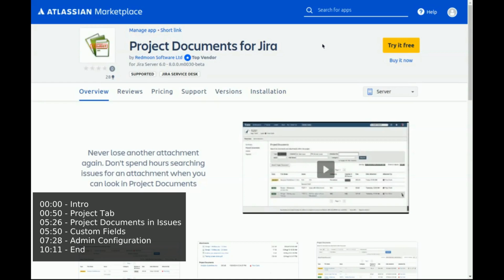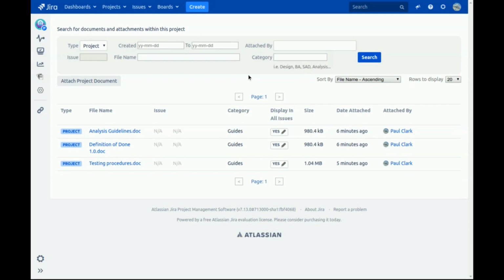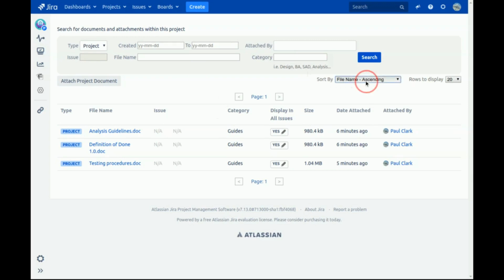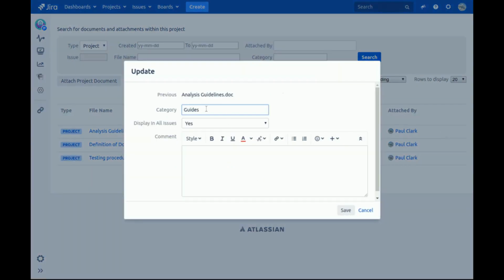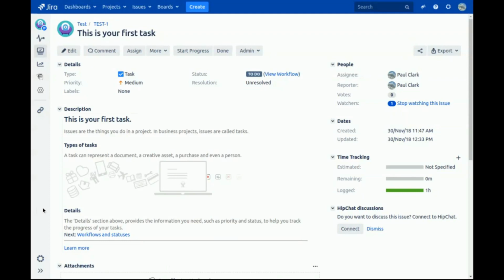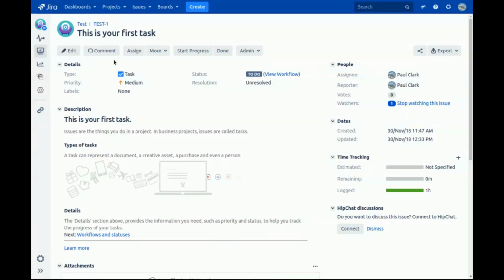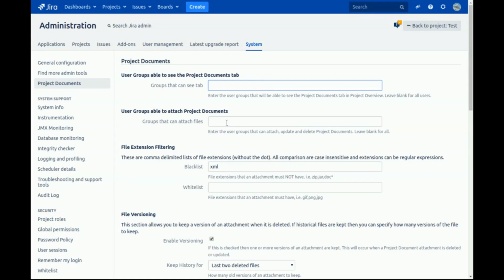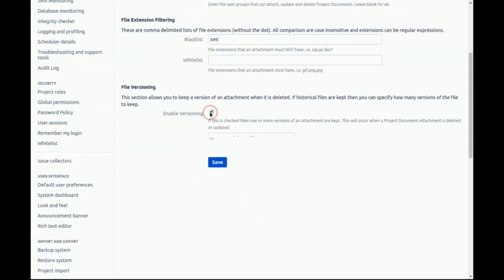Longer Demo of "Project Documents" for Jira Server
Project Documents for Jira allows you to attach documents to a project and optionally view those attachments in all issues. This plugin offers the following features:

* Attach documents to a Project
* Keep multiple versions of a document
* Optionally view Project documents in all Issues
* Search for a Project or Issue documents by: time attached, attached by user, file name, issue
* Assign a category to Project Documents for easy sorting
* Easily update Project documents to a new version
* Attach a comment to a document
* View history of a document and download old versions of a file
* Use a custom field for selecting Project Document attachments